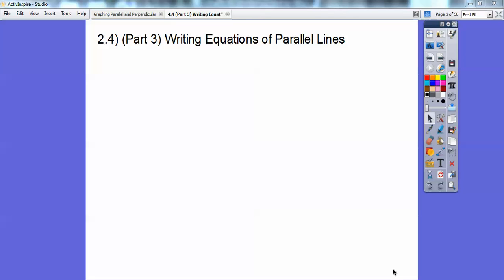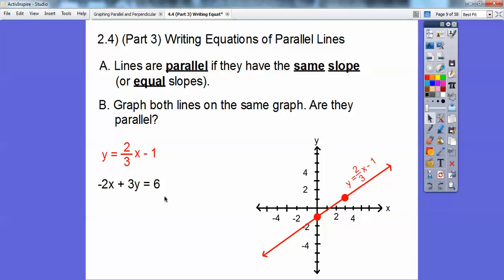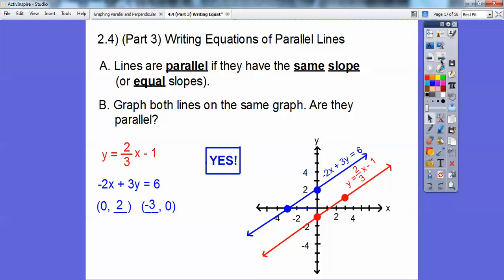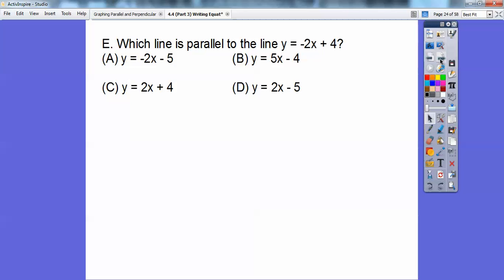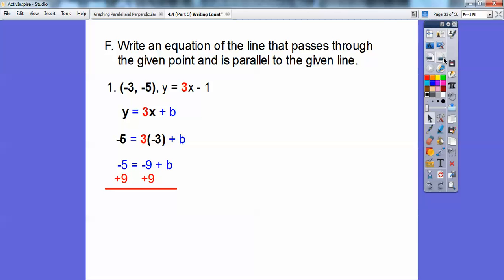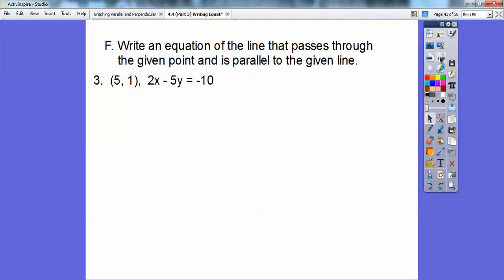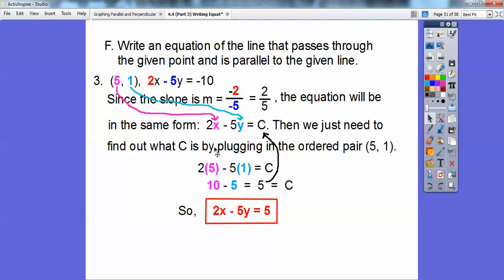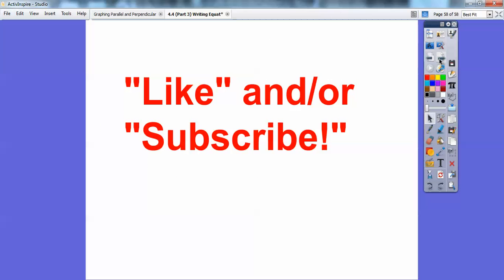Writing Equations of Parallel Lines - Lesson 2.4 (Part 3)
This lesson shows you step-by-step methods to writing equations of parallel lines.